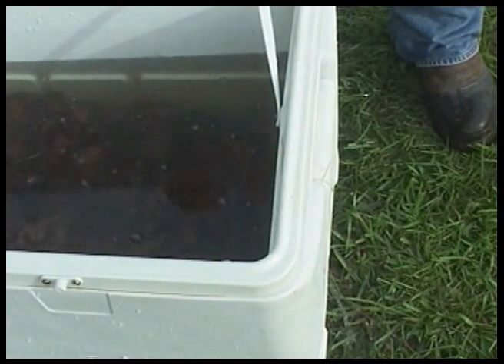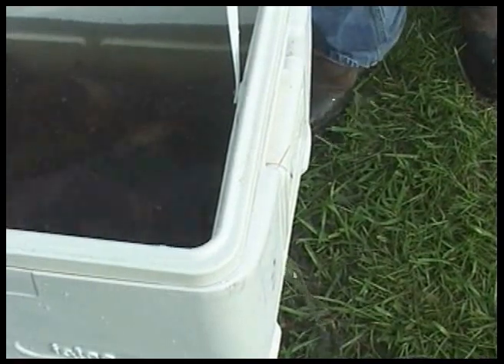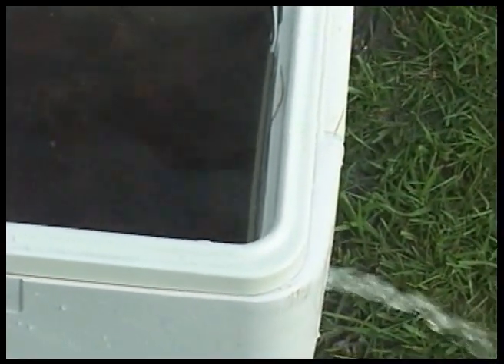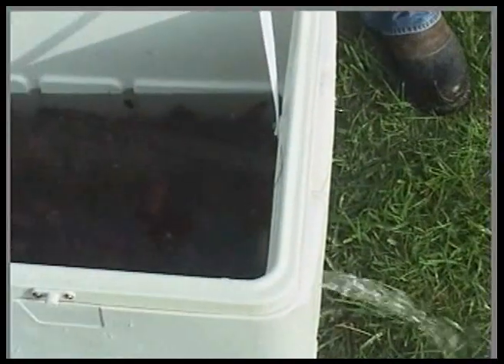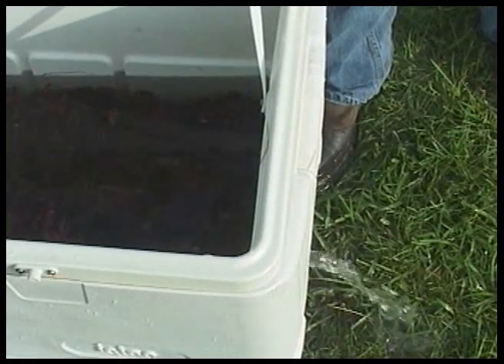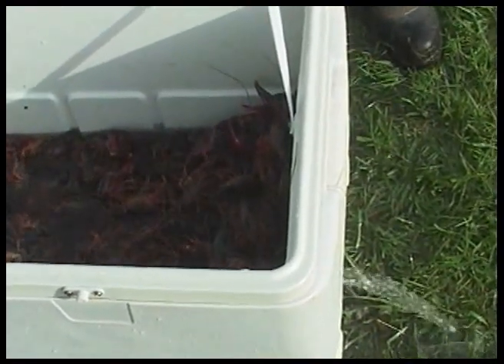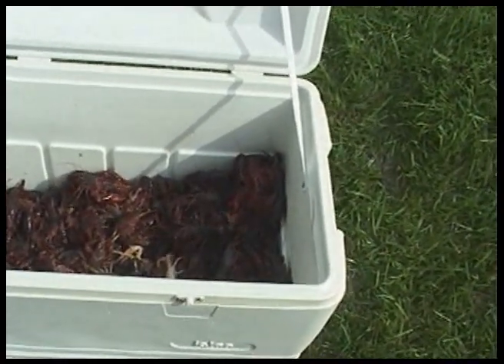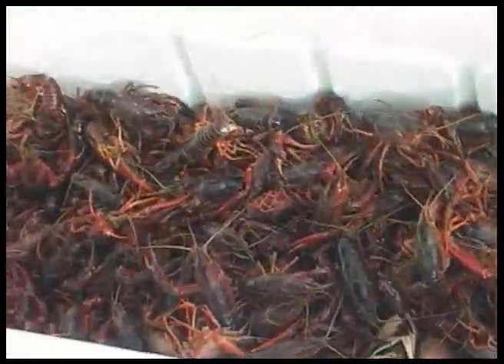Crawfish Can't Stop the Nomor-Clog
If you live in crawfish country, there's a good chance you've seen or personally had this problem. You have a cooler full of water and live crawfish. You need to drain the water so you can cook the crawfish but the crawfish keep clogging up the drain hole. This happens over and over again which is frustrating when you are cooking for many and trying to stay on schedule.

Introducing Nomor-Clog, the amazing device that keeps your cooler's drain plug from clogging! Nomor-Clog's patented design prevents objects from forming a seal around your cooler's drain and therefore clogging it up. No matter what you throw at Nomor-Clog... ice, plastic, fish, meat, bags, paper, cardboard, drinks... whatever you put in your cooler, Nomor-Clog will keep it away from your drain.

Nomor-Clog is installed in a few simple steps and is attached to your existing cooler drain. It will install in the most common coolers including Igloo, Coleman, Rubbermaid. Nomor-Clog mounts flush to your cooler wall and slides into place so shifting of your cooler's contents won't dislodge it, snap it off, or damage your drain. Nomor-Clog faceplate slides off easily for quick cleaning.